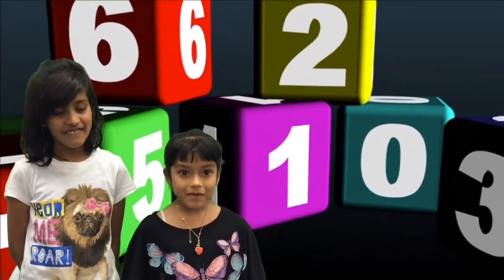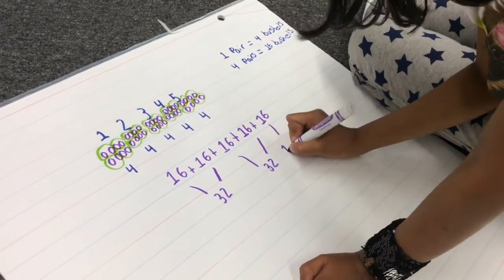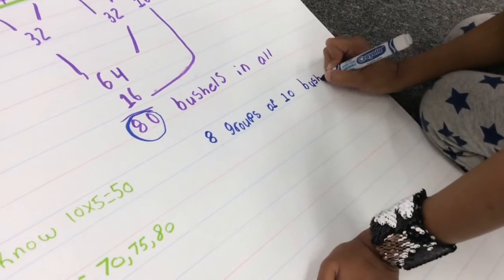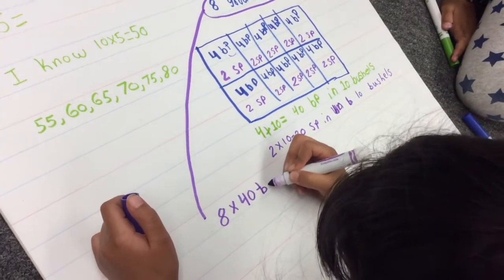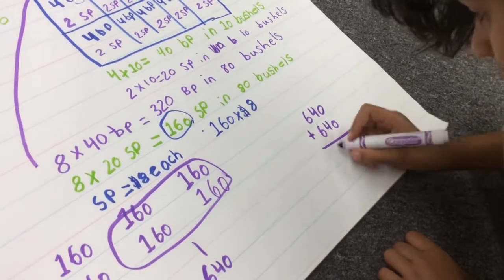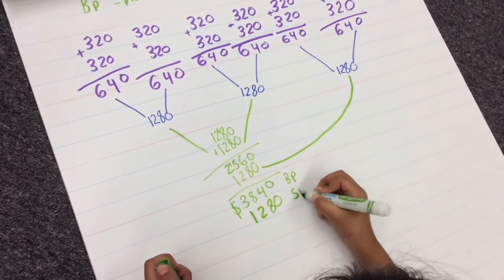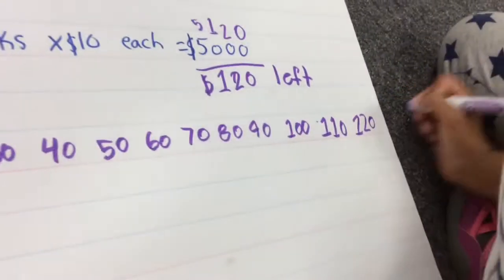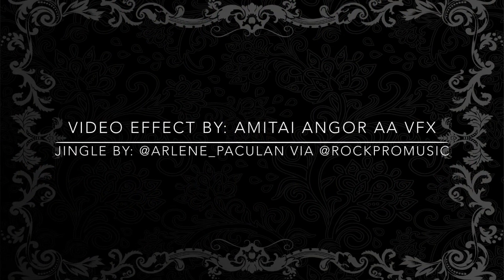Our New Little Kid Big Thinker!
Little Zoya has been sharing her math skills with us for two years now.  Just as we about to inherit her a a Grade 3 student, her family has decided to move out of our community.  We wish her well and we are sure that she will continue to fly high at whatever school she lands.  Zoya has suggested that her friend, Minah, continue our Little Kid Big Thinker series for the fall 2018.  This is a passing of the torch Glimpse.  Welcome Minah.

Jingle created and produced by Arlene Paculan. to learn more about this wonderful songwriter and singer.